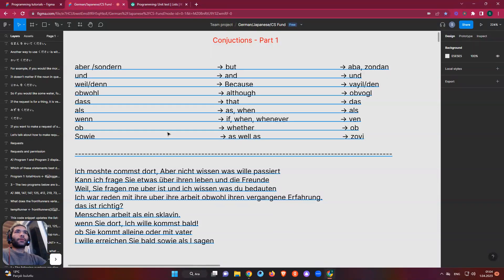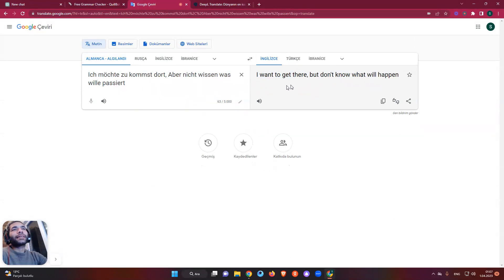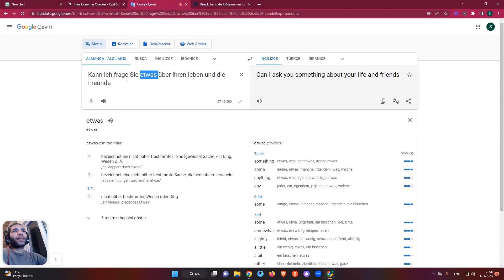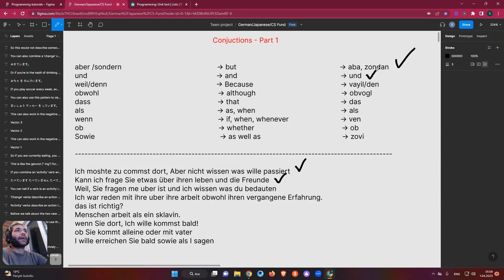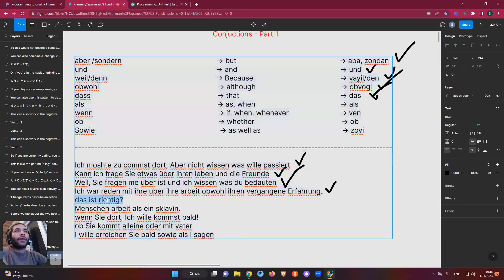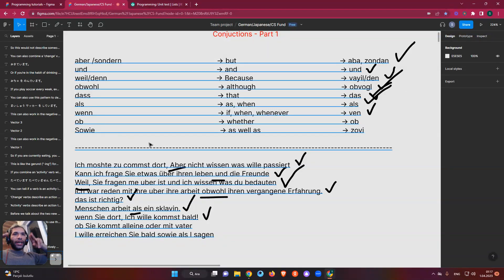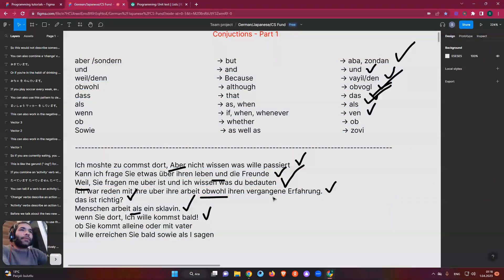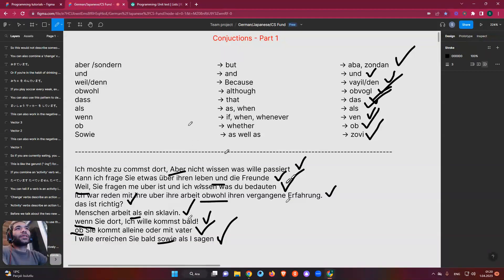Learning Deutsch Lesson 50 - (Conjuctions - Part 1)